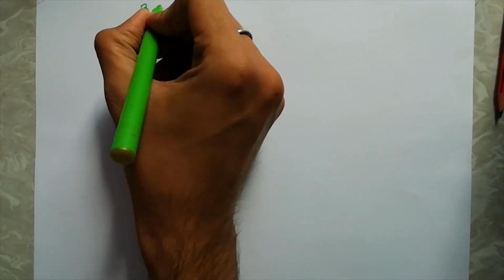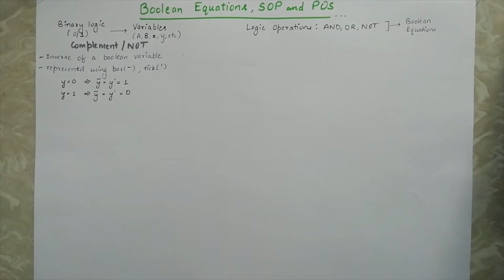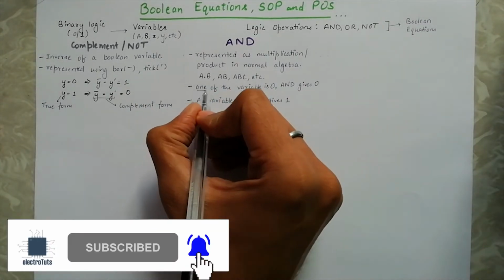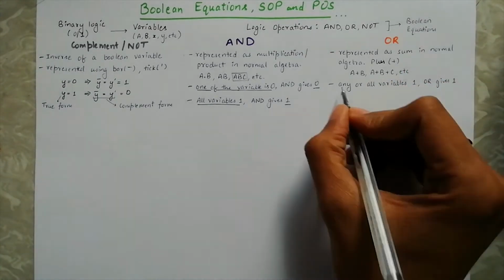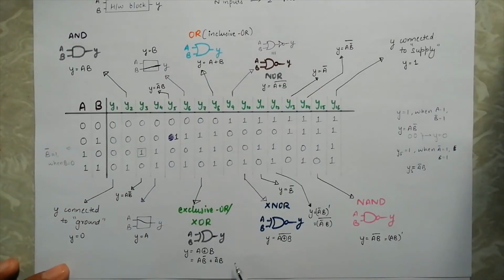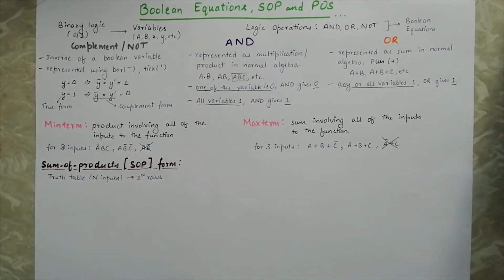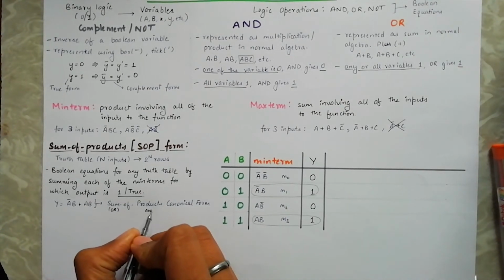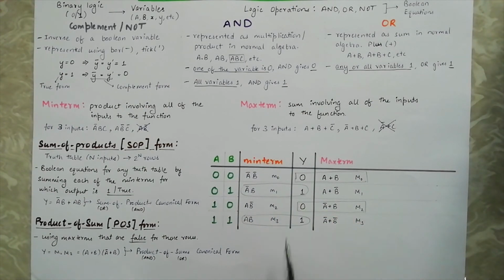Boolean Equations, Sum-of-Product & Product-of-Sum Forms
In this tutorial, Boolean equations are introduced. We will look at the three basic logic operations that are used to make a boolean equations. We will also discuss the two canonical forms of representing a function namely sum-of-products(SOP) form and product-of-sums(POS) form.

The discussion on boolean expressions will be continued in next video.

If you have some understanding of basics, then go ahead and watch my series of Timing in Digital circuits